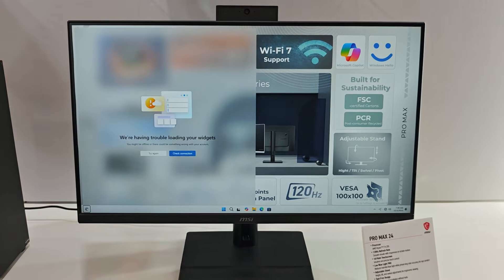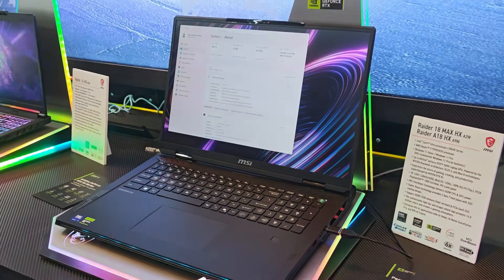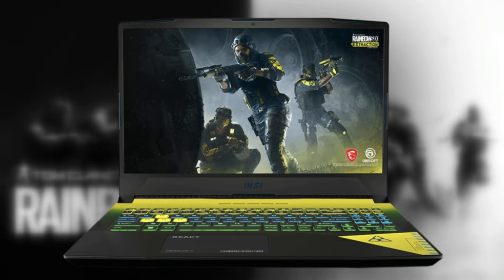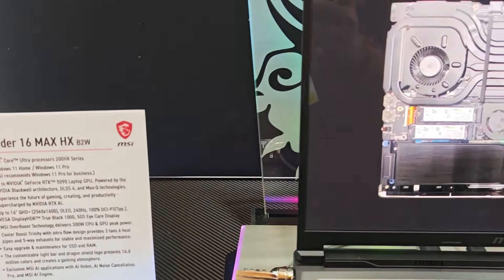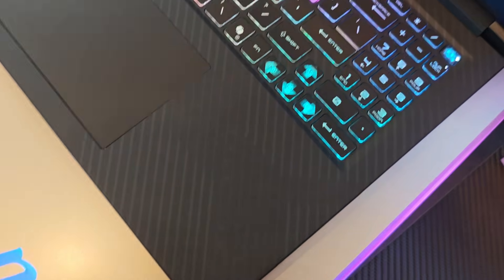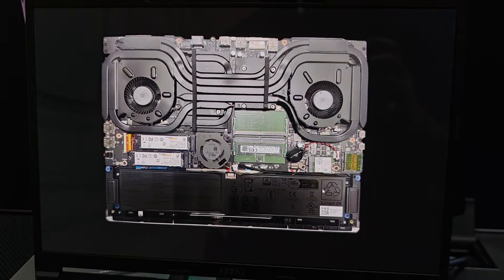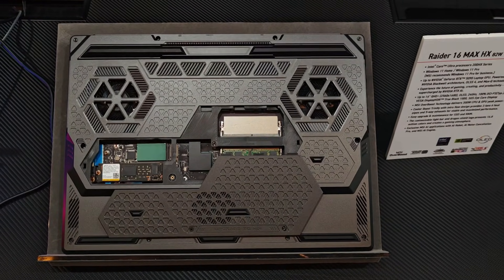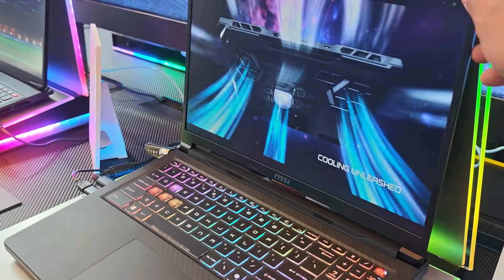MSI at CES 2026: Raider & Raider Max Explained | Insane Power, OLED Displays, Real Upgrades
MSI’s Raider lineup at CES 2026 is all about pushing boundaries. In this video, we’ll take a look at the Raider and Raider Max laptops, covering their massive power budgets, new Intel and AMD processors, RTX 50-series graphics, OLED displays, cooling upgrades, and long-term upgradability features.

About Us:
91mobiles.com is the largest gadget research site in India that provides tools, reviews & rich content to help people decide which gadget best suits their needs. The platform also helps users to find the best prices/offers for the gadgets.